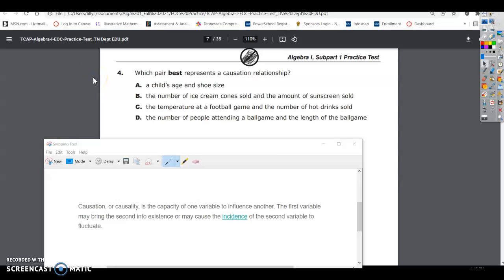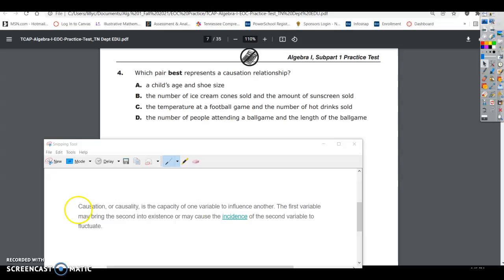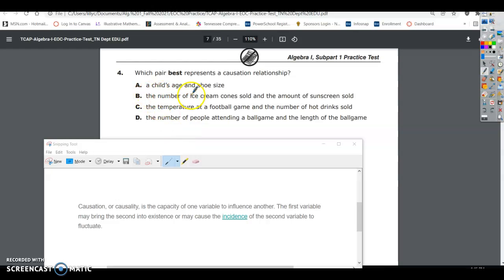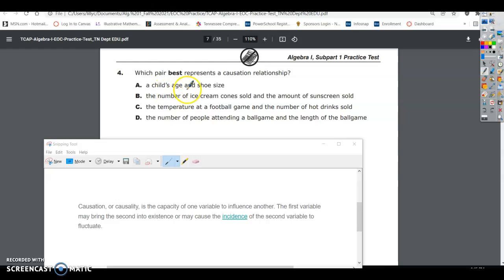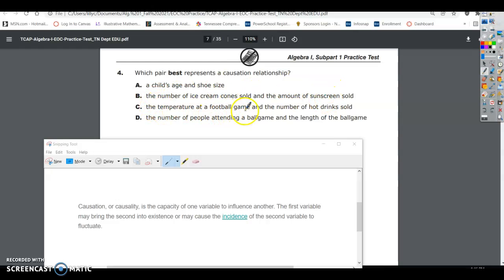Alg.1_EOC Practice Test 2021/2022_#4